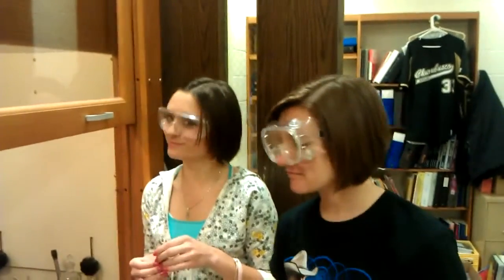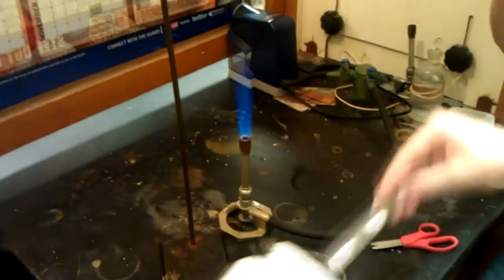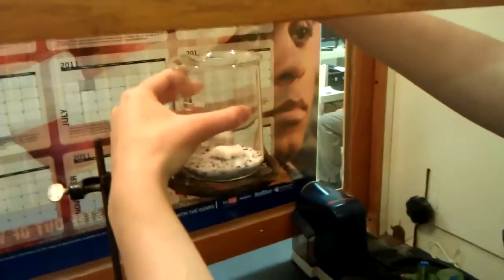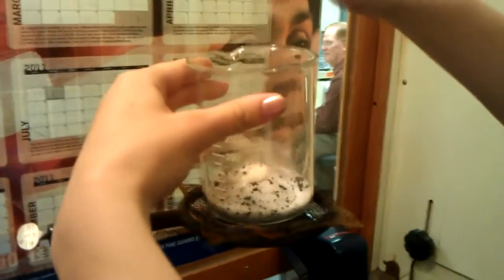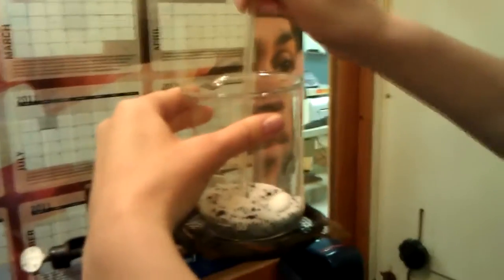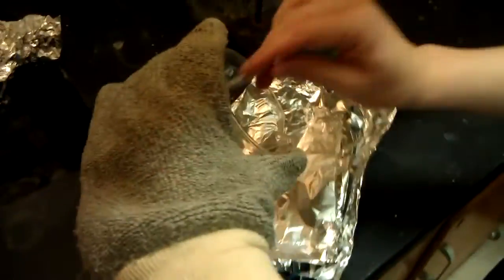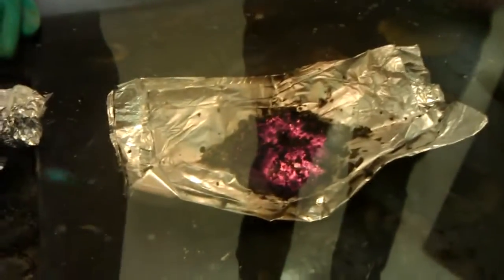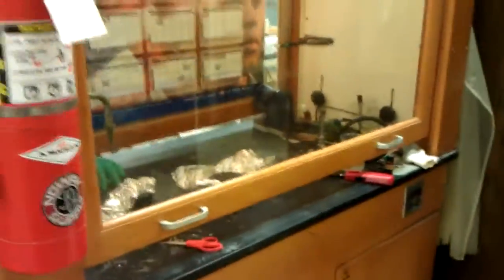Smoke Bomb Chemical Reaction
This is an explosive reaction between sugar and potassium nitrate, with a little bit of potassium permangante added in for color. When the mixture is melted and heated, it combusts and releases a large amount of smoke (though, ironically, not as much as the Negative X reaction you can find on my channel). Demonstrated by Crystal and Ally.